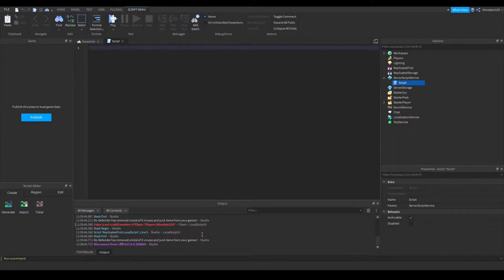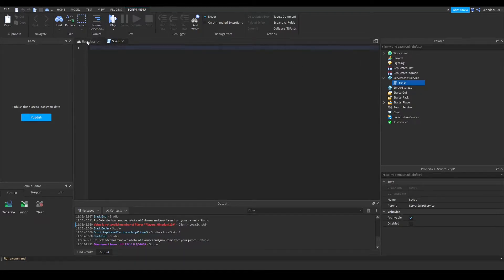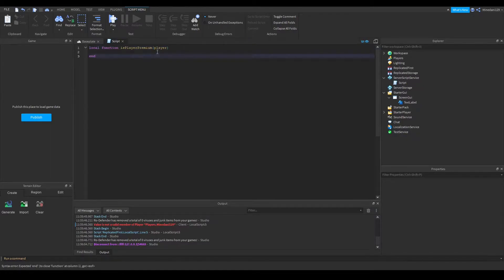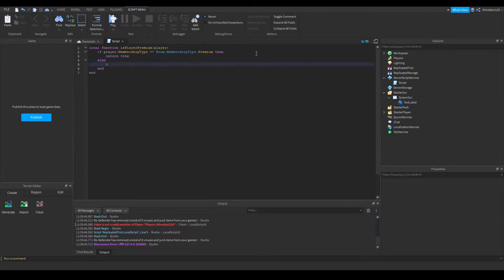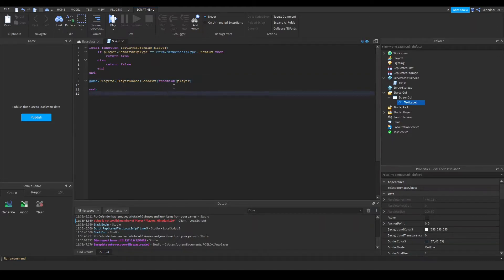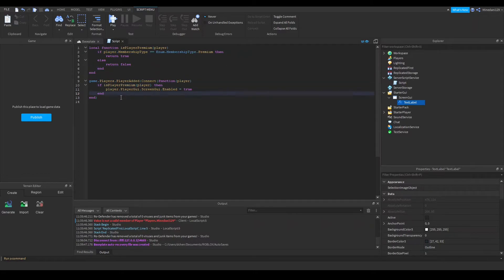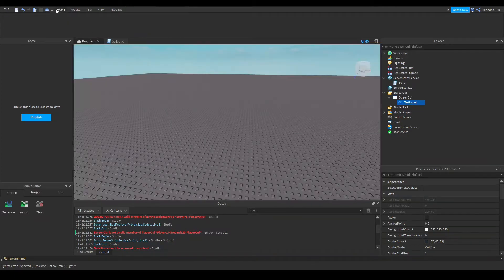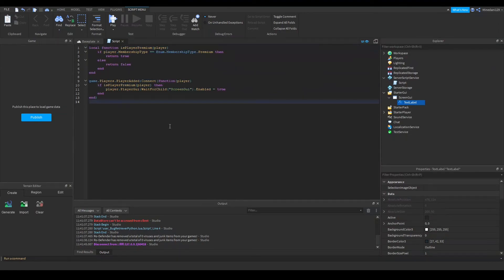Detect Premium Membership In Roblox Studio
You can detect a premium membership status of a player in Roblox Studio using the player.MembershipType property, which I will use in my example in this video.